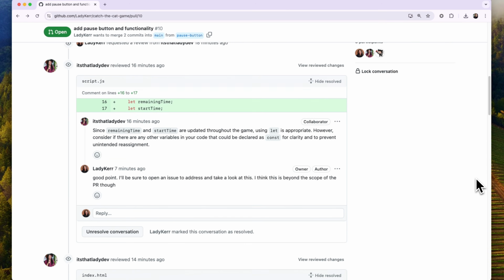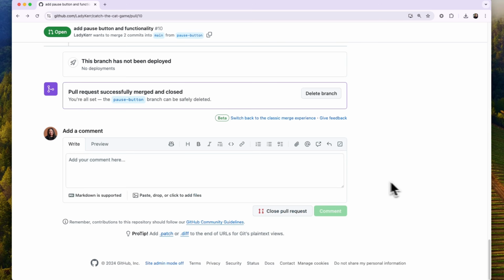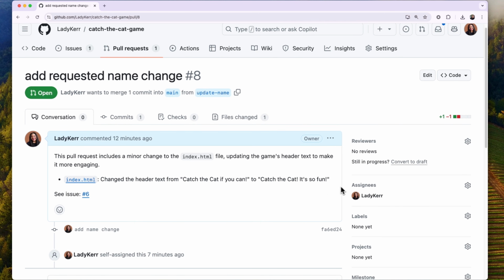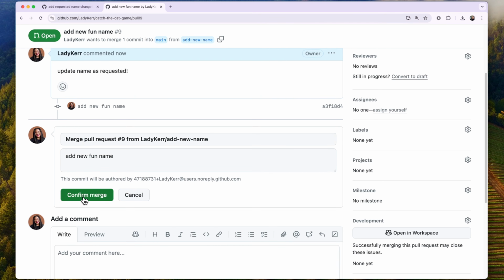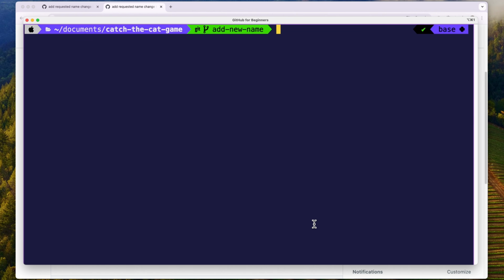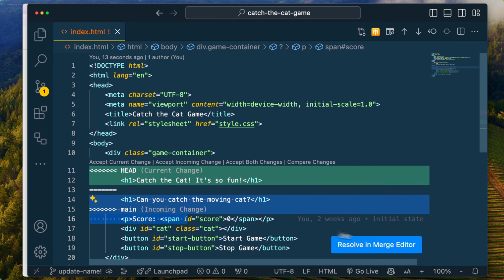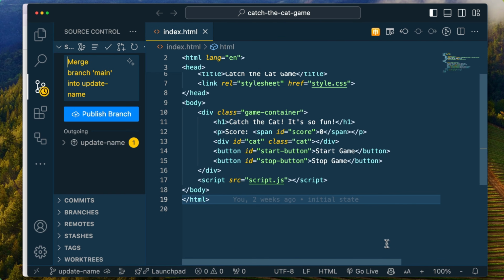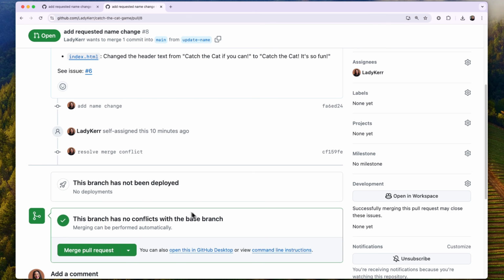How to merge a pull request | Introduction to GitHub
Merge your first pull request on GitHub with this beginner-friendly tutorial. This video covers the basics of pull requests, the merging process, and how to resolve merge conflicts using both the GitHub interface and the terminal. By the end of this guide, you'll be confident in managing pull requests and collaborating effectively on GitHub.

▬▬▬▬▬▬  TIMESTAMPS ⌚  ▬▬▬▬▬▬
0:00 - Introduction
0:13 - What is a Pull Request (PR)?
0:46 - Understanding Merge Conflicts
1:05 - Example of a Merge Conflict
2:56 - Conclusion and Further Resources